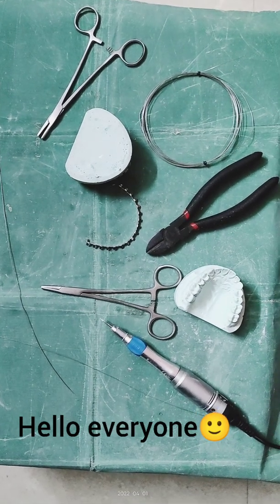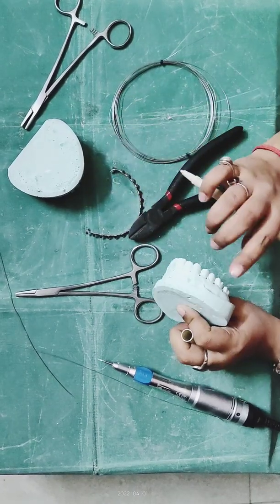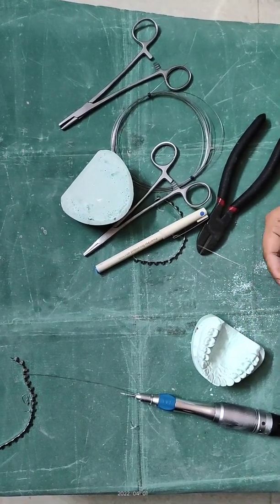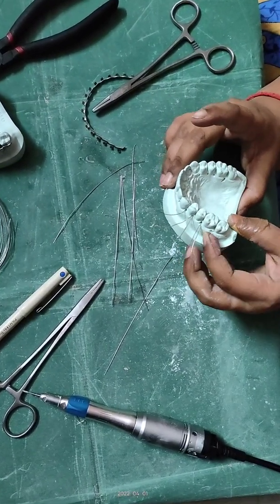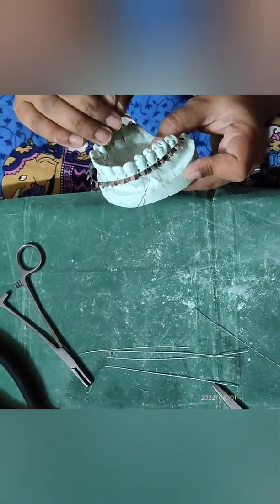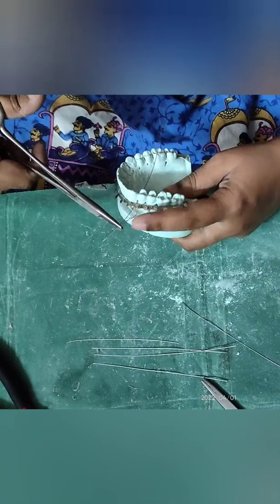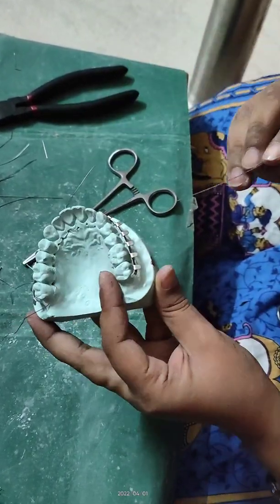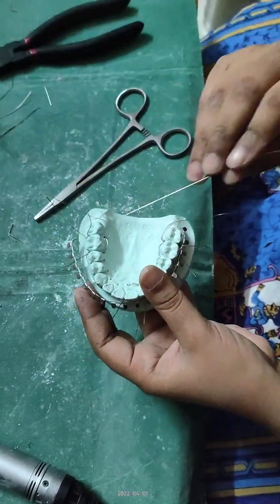ARCH BAR FIXATION on Dentulous Cast Model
This video is about demonstration of arch bar wiring technique on dentulous cast model, the instruments used in the wiring and the technique.

Song Credit - Music: Another Time
Musician: LiQWYD